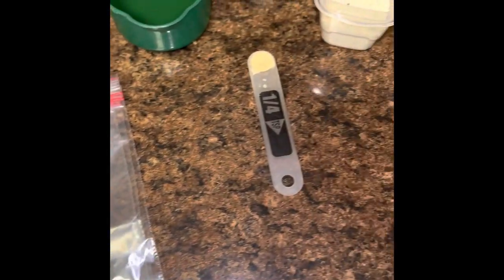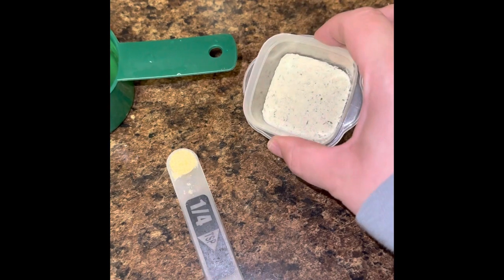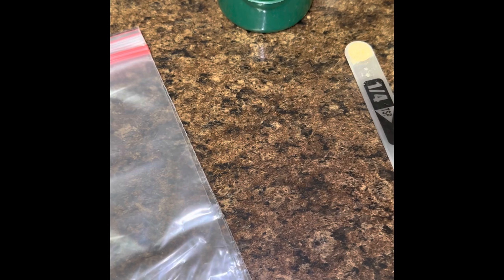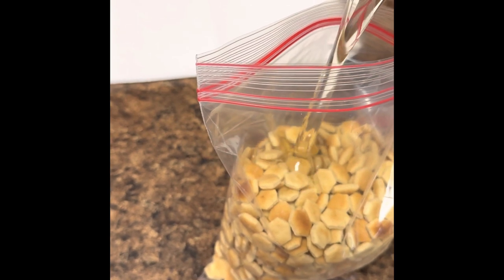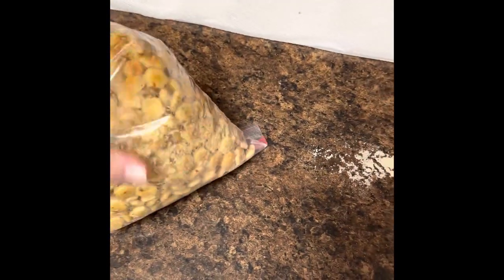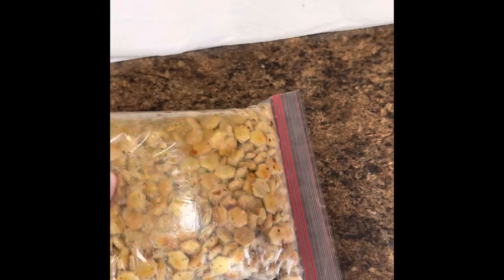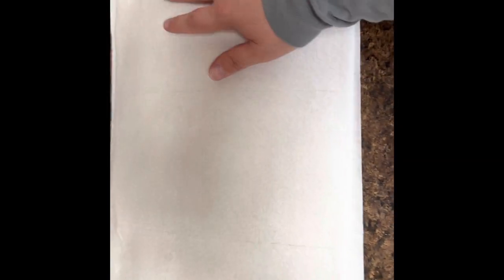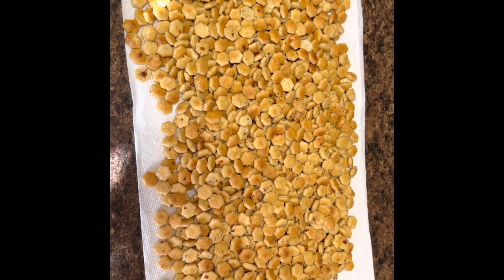Firecracker Snack Recipe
Here’s the fire cracker snack recipe!